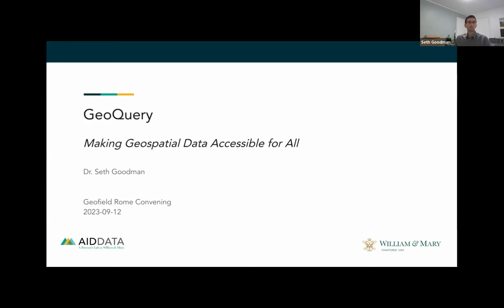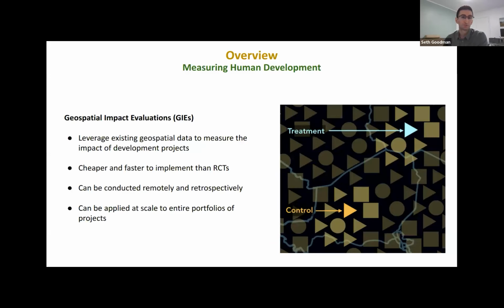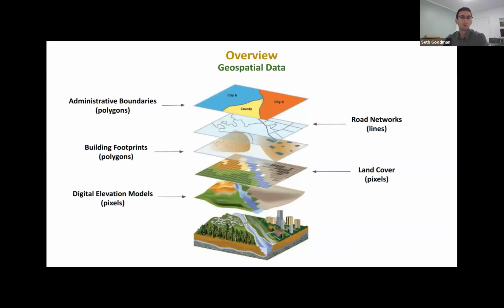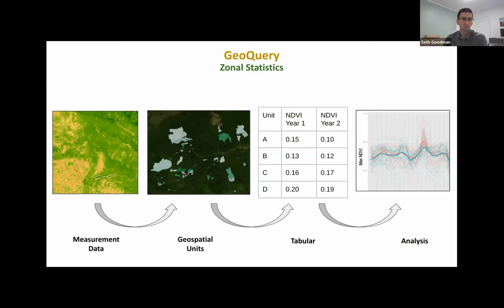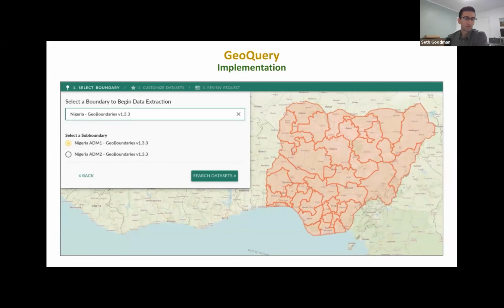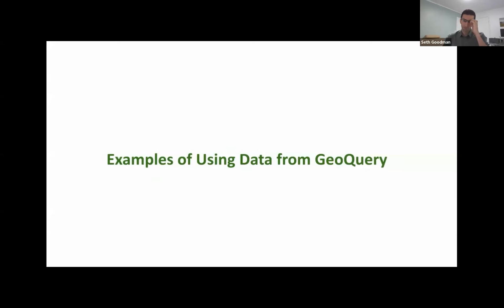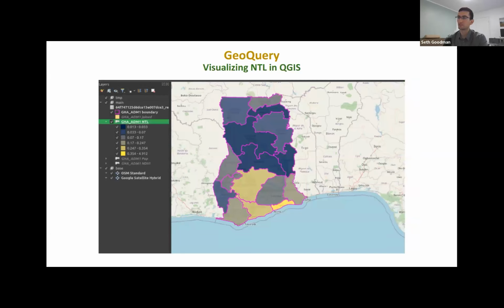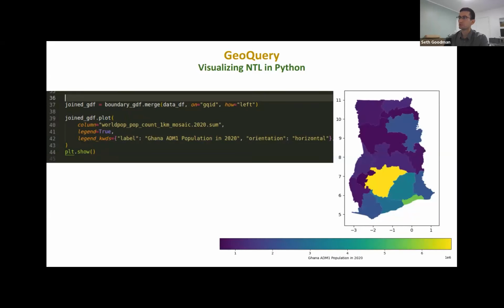GeoField 2023, Day 1, Session 2, AidData GeoQuery Training, Seth Goodman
The GeoField 2023 Convening, held at the headquarters of the Food and Agriculture Organization (FAO) of the United Nations in Rome, Italy, brought together 100 experts in impact evaluation, Earth Observation (the use of technologies and techniques to monitor planet Earth remotely, often from space), and development program implementation.

In this training session Seth Goodman, a Research Scientist at AidData, explores AidData’s free website for accessing geospatial data: GeoQuery. GeoQuery enables individuals and organizations of all skill levels to freely find and aggregate satellite, economic, health, conflict, and other spatial data into a single, simple-to-use file compatible with Microsoft Excel and other common software. We will explore the basic functionality of GeoQuery, and demonstrate how to find and access data to support your own work, including geospatial impact evaluations.

GeoField stands for "Geospatial Earth Observation For Impact Evaluation Learning and Development".  It's a partnership to make impact evaluations and climate sensitive agriculture more effective through Earth observation.